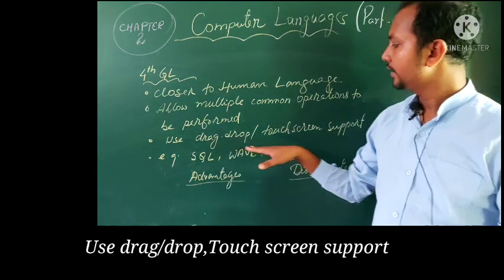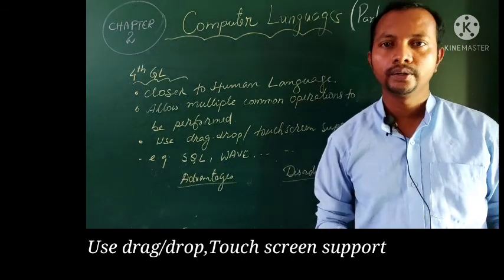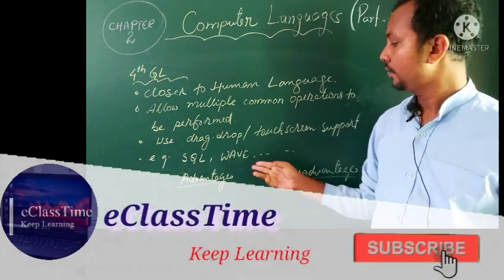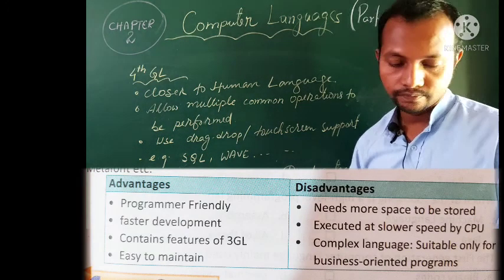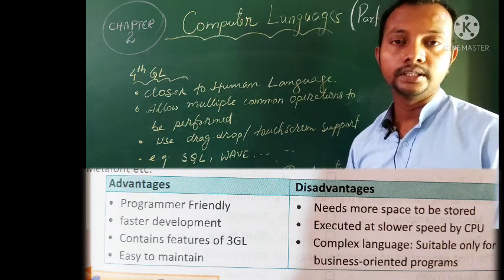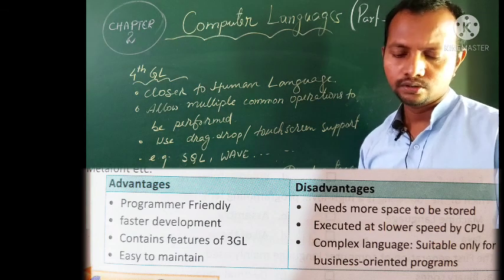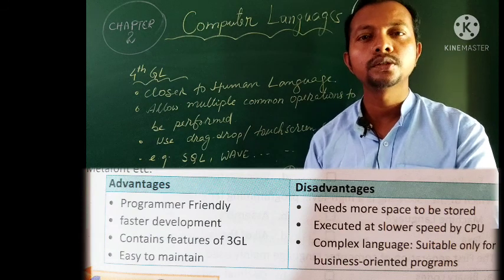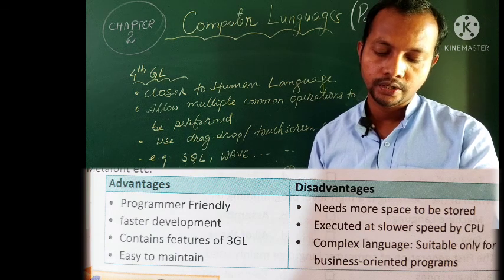Class 6/VI computer, Chapter -2 part-3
Class  6 computer2 part-3